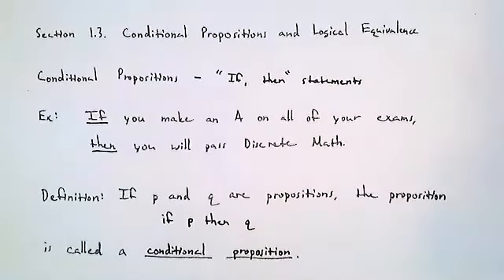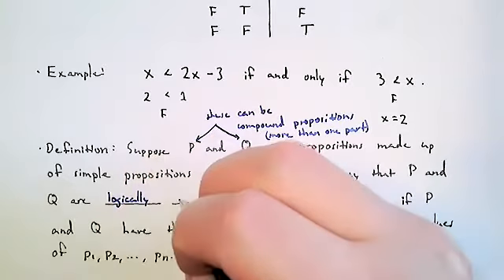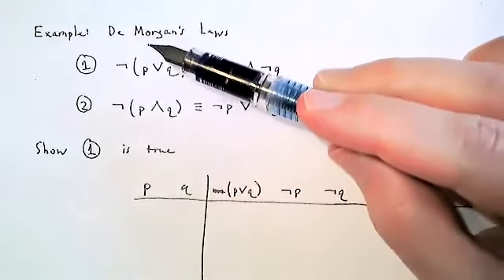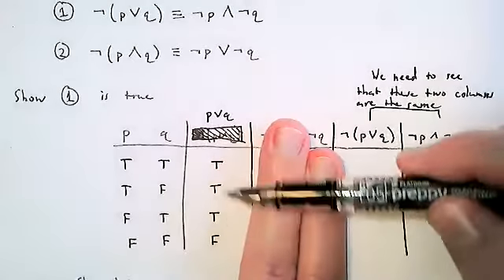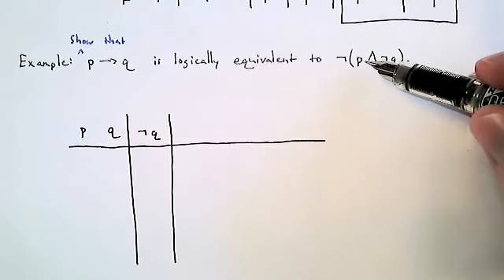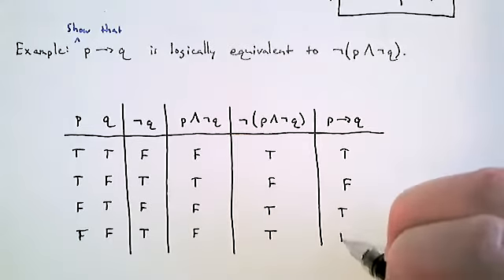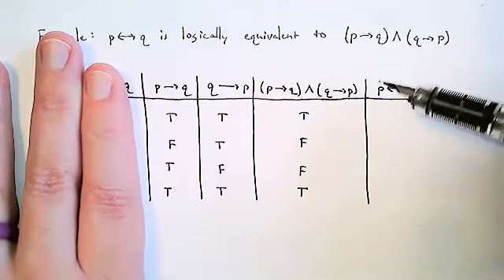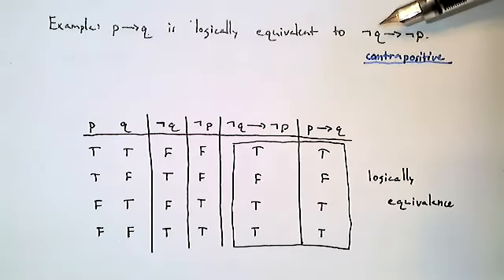Discrete Math MWF (8/31/20)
Conclusion of Section 1.3 Conditional propositions and logical equivalence